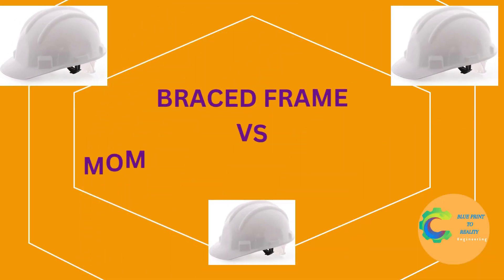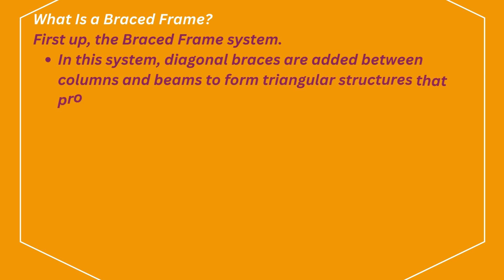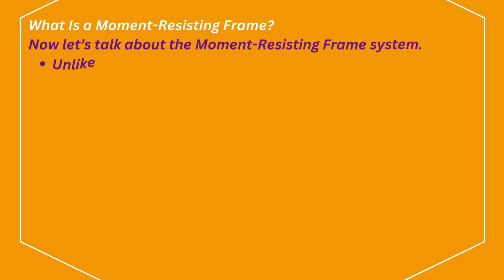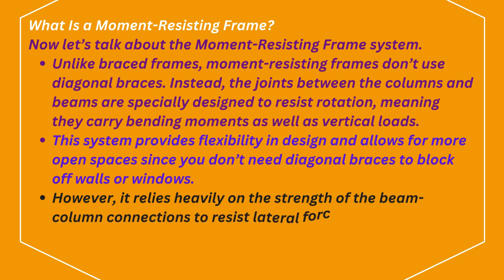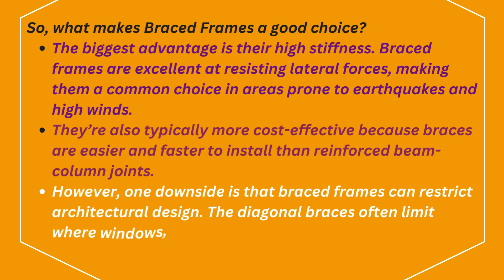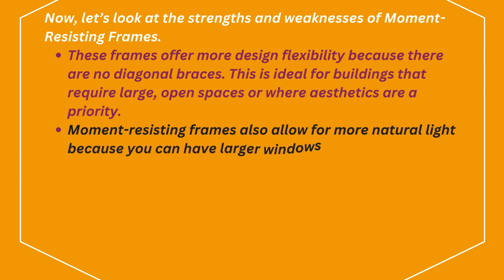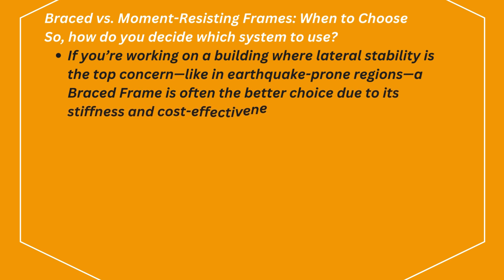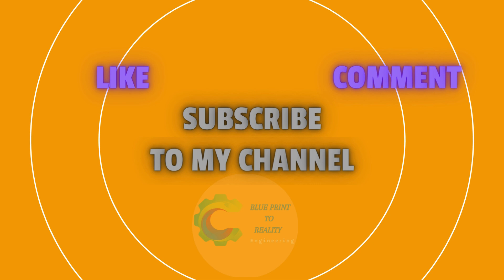Braced Frames vs. Moment-Resisting Frames: Which One Does Your Building Need?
In the world of structural engineering, one key decision can determine how well a building performs under stress—especially during earthquakes and high winds: Should you use Braced Frames or Moment-Resisting Frames? These two systems are at the heart of modern lateral load resistance, but they work in very different ways. So, which one is better for your structure?

In this video, we dive deep into the comparison between Braced Frames vs. Moment-Resisting Frames, exploring their unique characteristics, advantages, drawbacks, and ideal use cases in building design.

🔍 What You’ll Learn in This Video:

What braced frames and moment-resisting frames are

How each system resists lateral loads

When and why engineers choose one over the other

Real-world examples and performance analysis

Design tips, pros and cons, and more!

🏗️ What Are Braced Frames?
Braced frames are structural systems that use diagonal bracing (like steel or concrete members) to transfer lateral loads to the foundation. These braces act like shock absorbers during wind or seismic events, redirecting forces and increasing stability. They’re efficient, cost-effective, and widely used in steel structures.

🏢 What Are Moment-Resisting Frames?
Moment-resisting frames rely on rigid beam-column connections to resist lateral forces. Instead of using diagonal braces, these systems create rotational stiffness at the joints, allowing the building to flex without collapsing. This makes them especially valuable in buildings where open space and architectural freedom are priorities.

⚖️ Key Differences Between the Two Systems:

Lateral Load Resistance: Braced frames transfer forces via diagonal elements, while moment-resisting frames use joint rigidity.

Architectural Flexibility: Moment-resisting frames allow for open floor plans without bracing obstructions.

Construction Cost and Complexity: Braced frames are generally simpler and more economical.

Seismic Performance: Moment frames offer better ductility and energy dissipation, crucial in earthquake-prone areas.

💡 Which System is Right for Your Building?
The best system depends on several factors, including:

The building’s location and seismic risk

Architectural design and layout requirements

Structural material (steel or reinforced concrete)

Budget constraints and project timeline

Some designs even combine both systems for optimal performance—rigid frames in one direction and braces in another.

We analyze how famous buildings like the Salesforce Tower and Hearst Tower utilize these systems to achieve stability and elegance. Learn how engineers around the world make decisions that balance function, form, and safety.

Civil and structural engineers

Architecture and construction students

Building designers and contractors

Anyone curious about how buildings stay safe in earthquakes and storms

💬 Have experience with braced or moment-resisting frames? Share your thoughts or questions in the comments section!

“Shear Wall vs. Core Wall Systems Explained”

“Understanding Wind Loads in High-Rise Buildings”

“How Earthquakes Affect Structural Systems”

🌟 Blueprint to Reality – Civil Engineering Simplified and Visualized